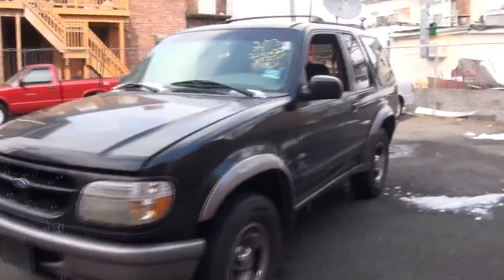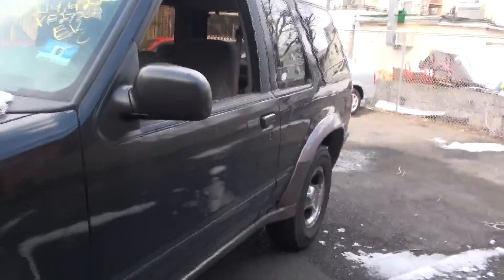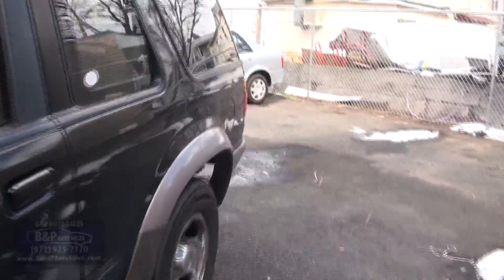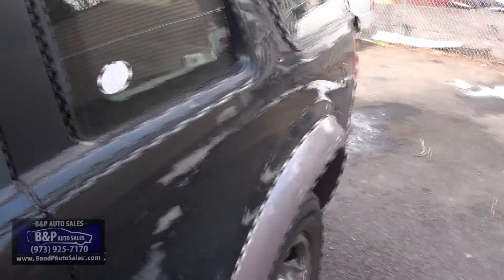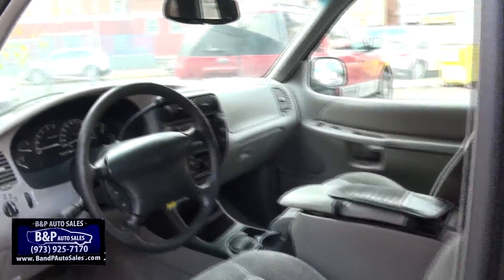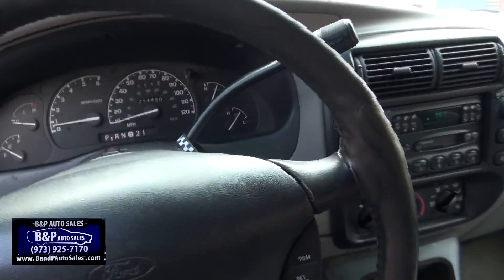1997 Ford Explorer 2dr Sport 4WD SUV